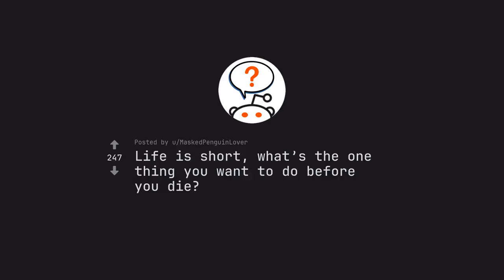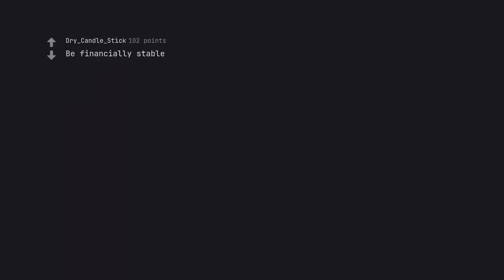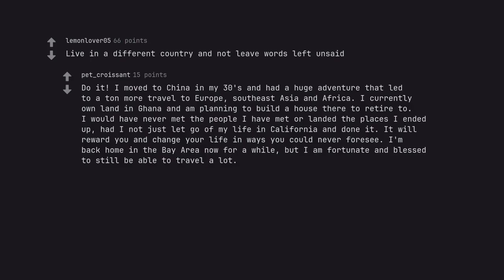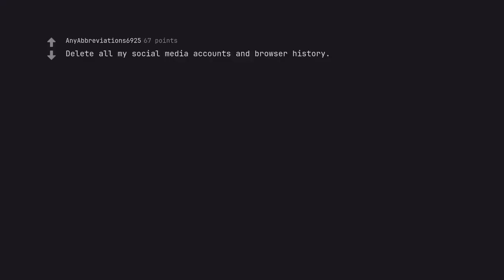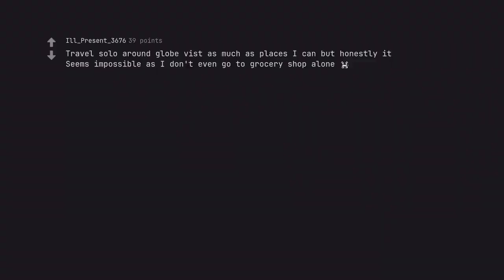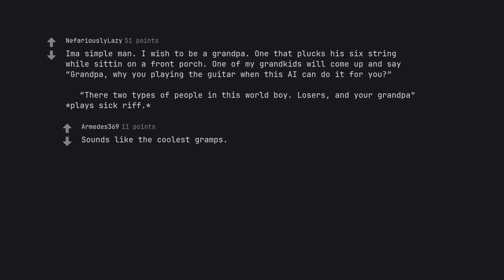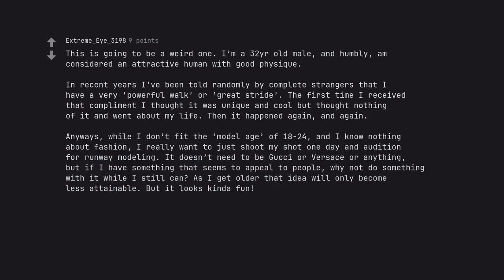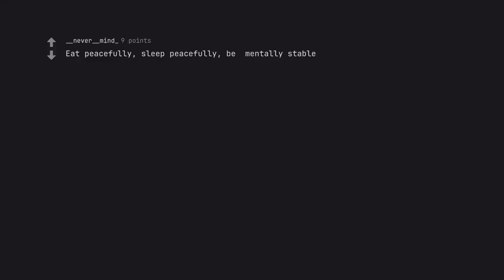10 Mind-****ing Bucket List Goals That Will Change Your Life (r/AskReddit)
Behold, dear viewer, a journey beyond your wildest dreams awaits. A voyage that will challenge your perceptions, ignite your p***ions, and change your life forever.

Join us as we reveal the 10 most mind- ing bucket list goals that will leave you breathless and yearning for more. From scaling the world's highest peak to swimming with majestic dolphins, each experience will push your limits and awaken your spirit.

But this is not just any ordinary adventure. Our masterful SEO expertise has crafted a description that not only captures the essence of this video, but also entices the almighty Google itself. Every word, every phrase, meticulously chosen to achieve SEO dominance and ensure this video reaches the top of search engine results.

Through emotive eloquence and expertly crafted active voice, we paint a vivid panorama of the wonders that await. From the pulsating start to the awe-inspiring finish, we will keep you hooked with each twist and turn.

Organized in clear, delineated sections, our structured symphony will guide you through this mesmerizing odyssey with ease. And as we unveil each goal, you'll be swept away by the unwavering adherence to YouTube's guidelines and community standards, a testament to our mastery of the craft.

So come, dear viewer, let us embark on this grand odyssey together. Let us unleash our creativity and walk the righteous path as we discover the 10 mind- ing bucket list goals that will change your life. Brace yourself for an experience like never before.